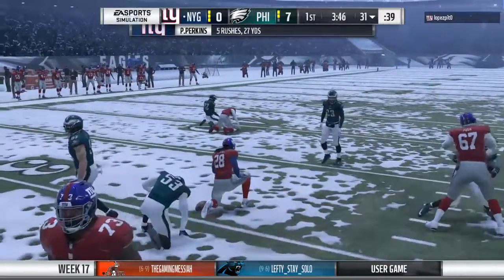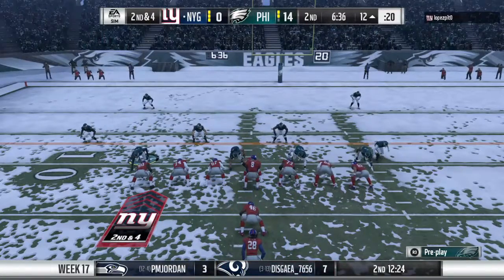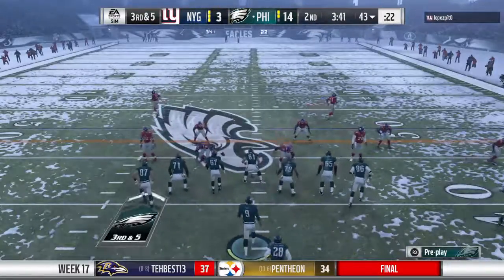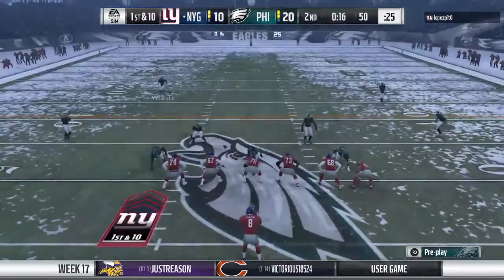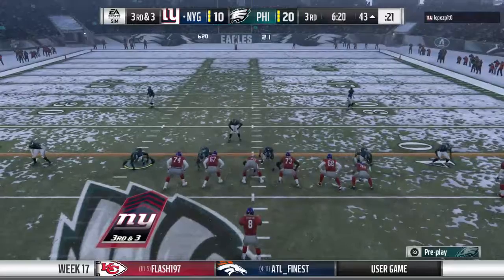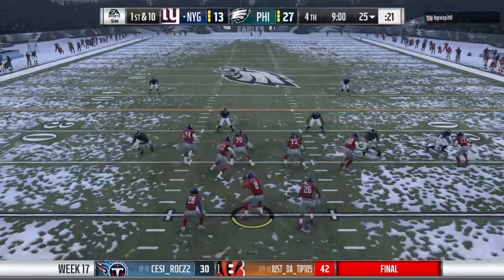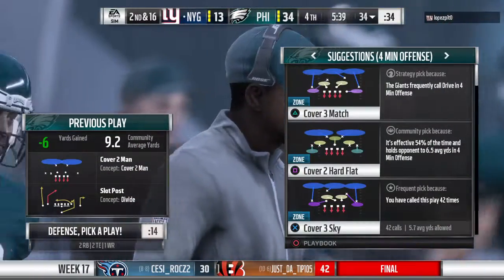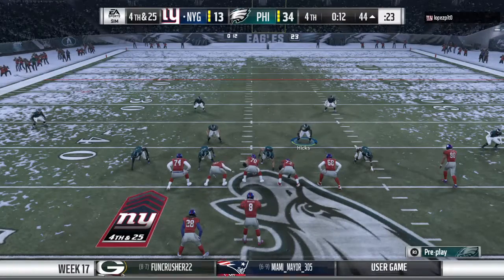YungDaveGod's vs Giants